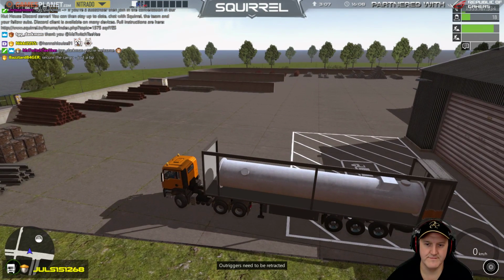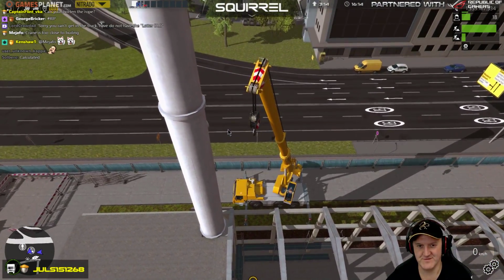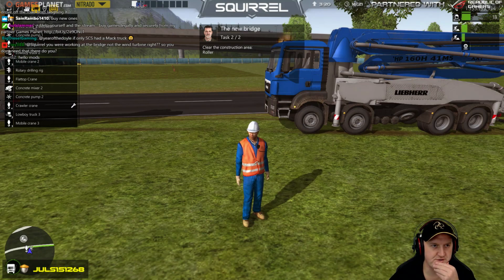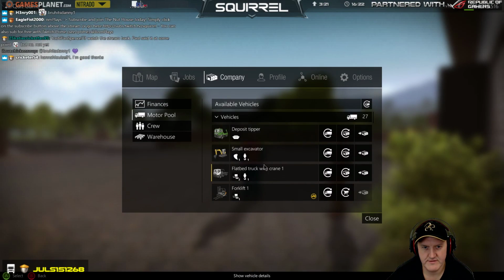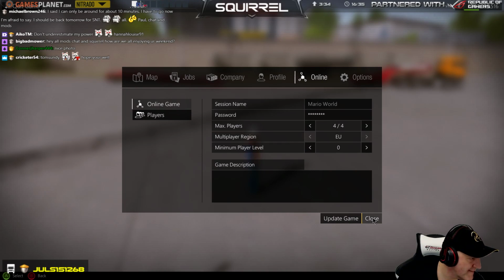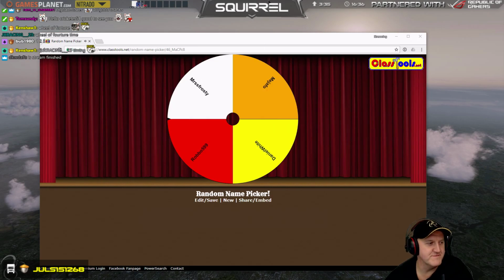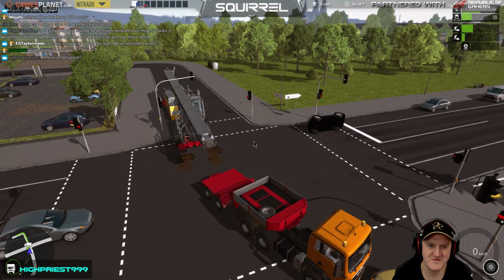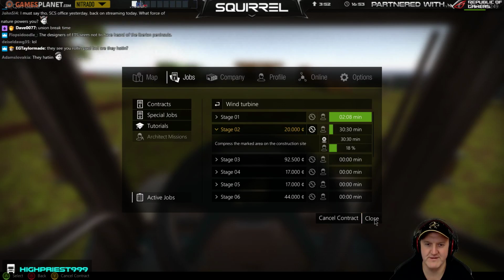Construction Simulator | 11th November 2017 | 5/6 | SquirrelPlus